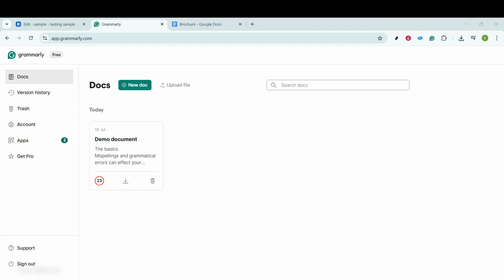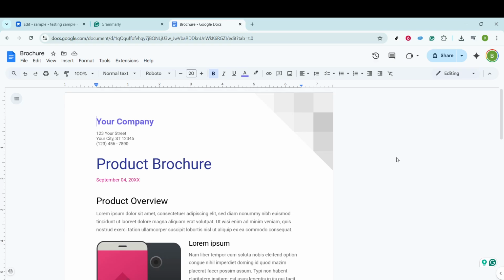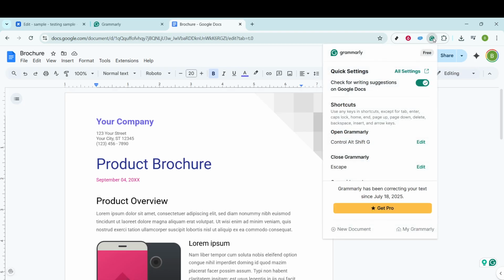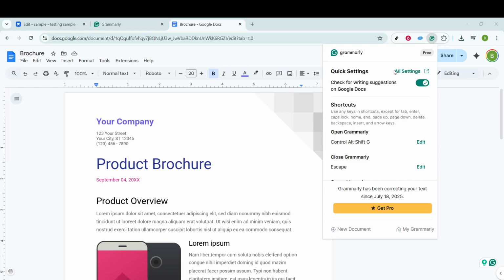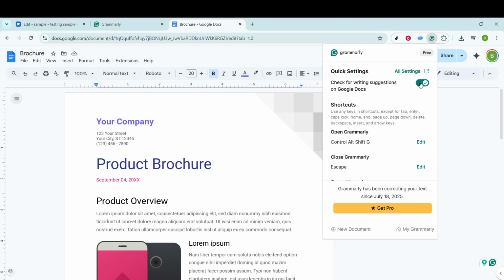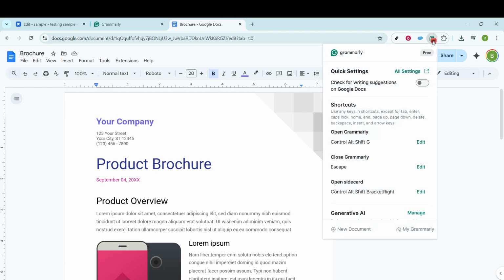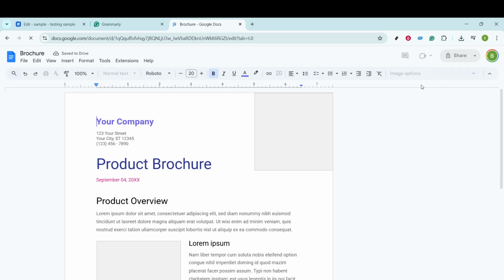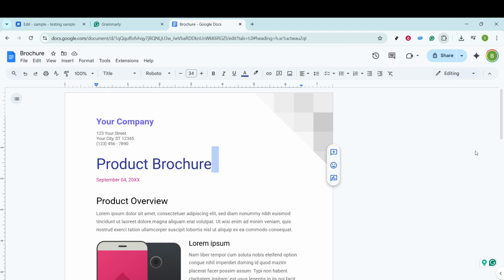How to Enable or Disable Grammarly [2026 Full Guide]